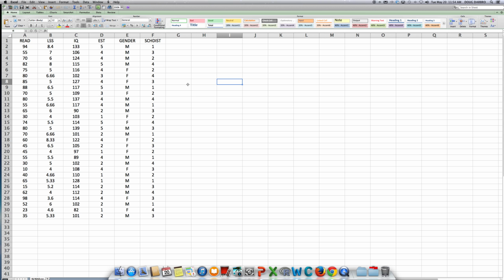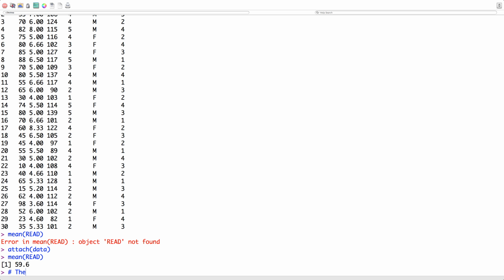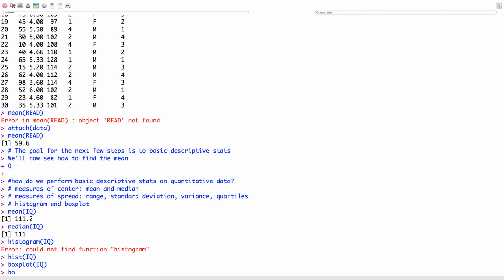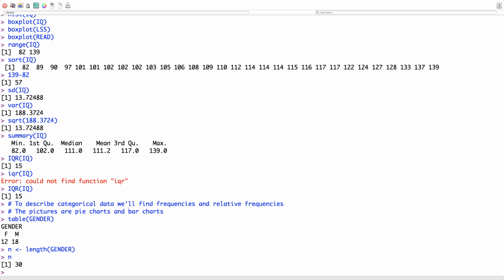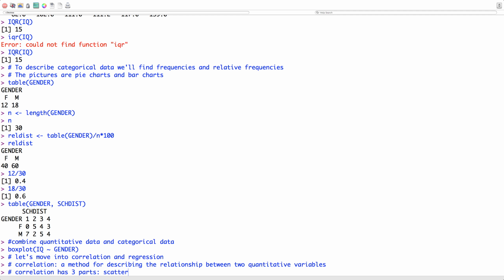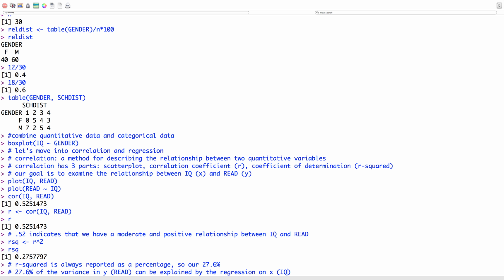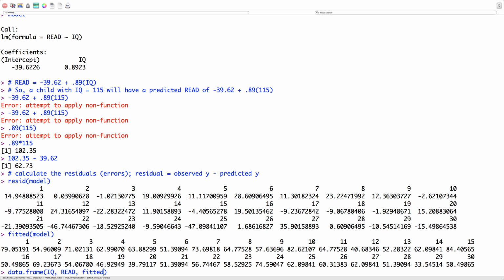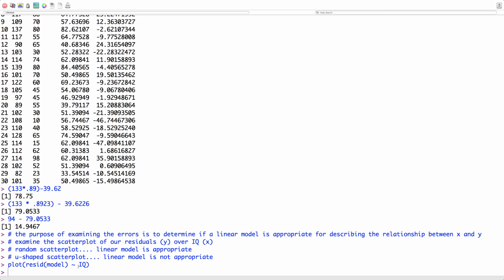video 2 brushing up on undergrad stats